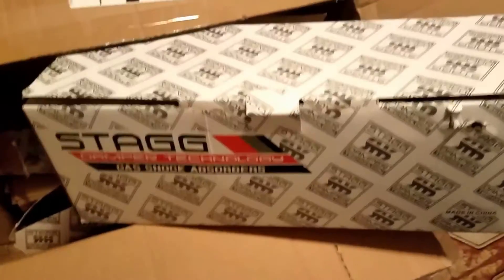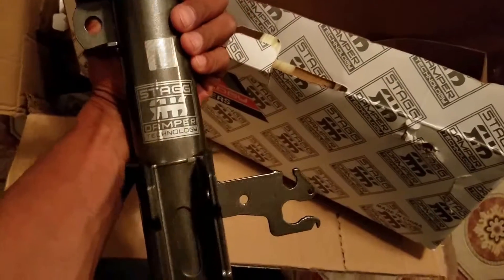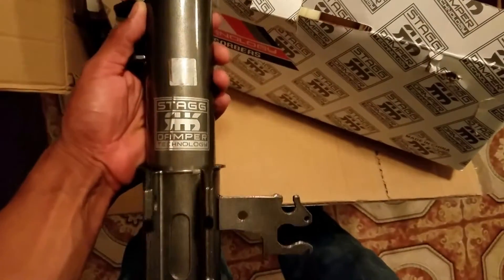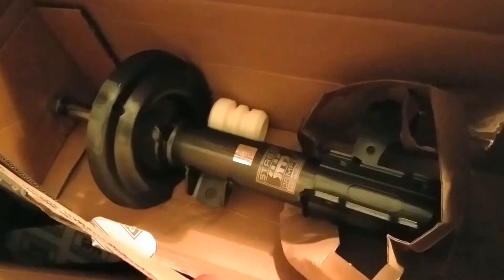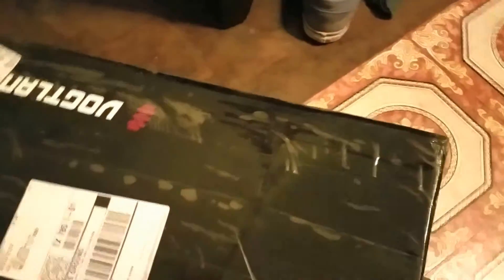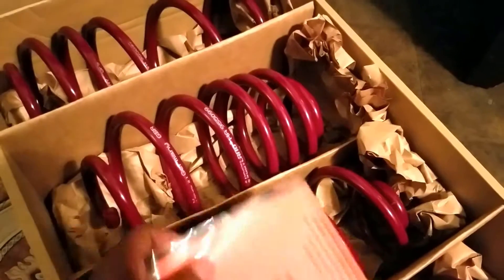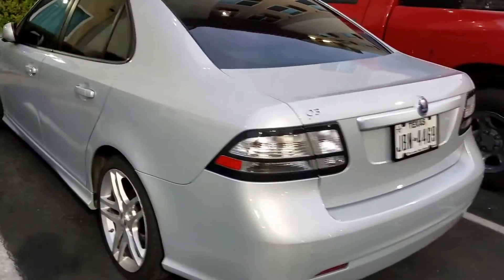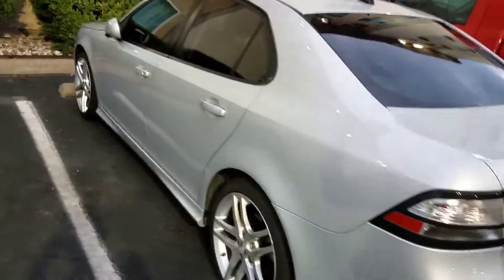Saab 9-3 Update (Somewhat)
Just a little update on things I've purchased for the Saab, and just needing time to go back home and install them and freshen up suspension components. Thanks again y'all!!